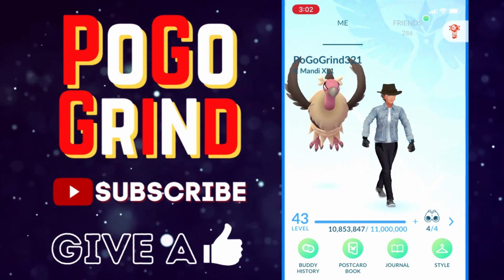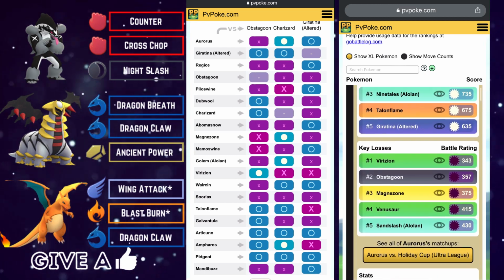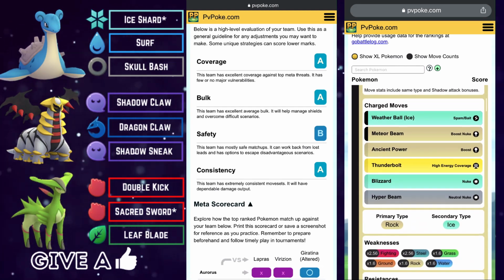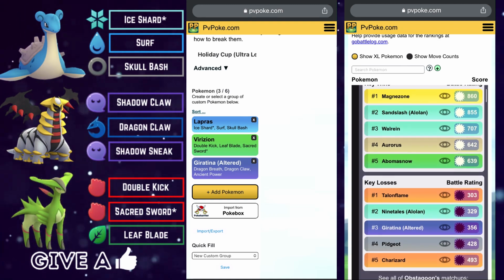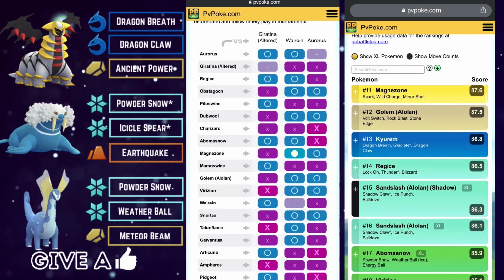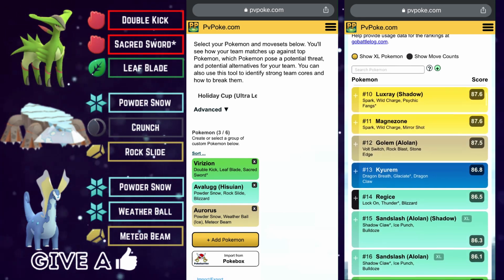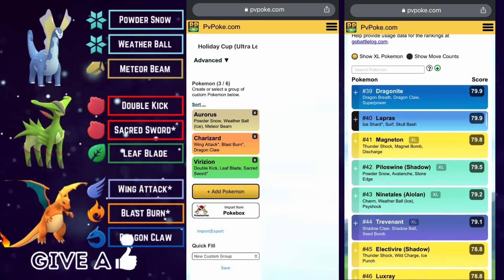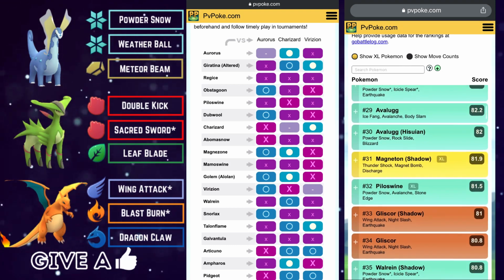The Top 5 BEST Holiday Cup Ultra League Teams For Pokemon GO Battle League!!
Niantic has announced Pokemon GO Battle League Season 13! We go over some Pokemon GO Battle League Season 13 prep! The Top 5 Best Teams For The Holiday Cup Ultra league are covered in detail to set you up for success in the holiday cup ultra league and season 13. The new changes to GO Battle League will make Pokemon GO Battle League gameplay much more fun, exciting, and rewarding! In this video, we go over the best holiday cup ultra league team in pokemon go, and much more!